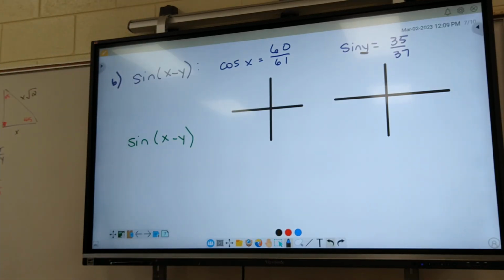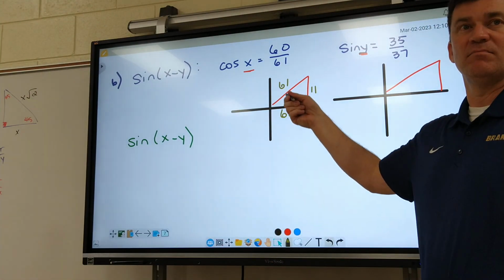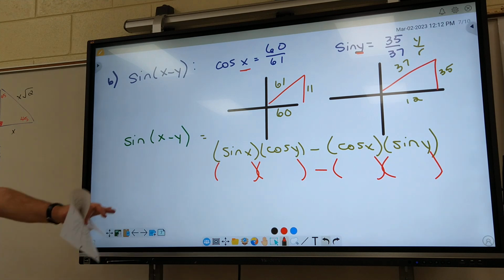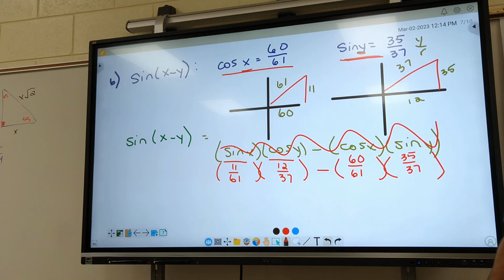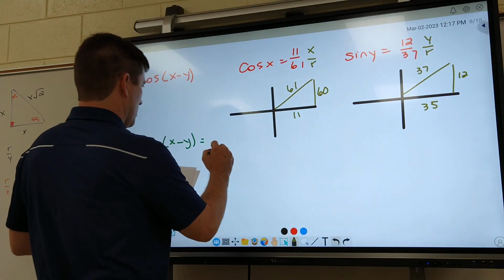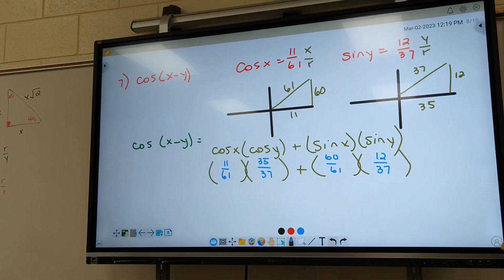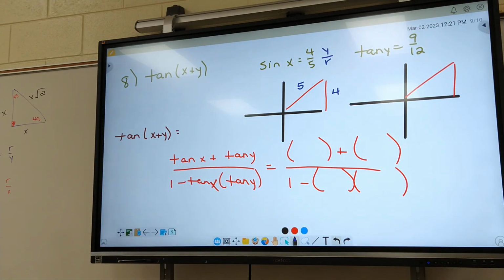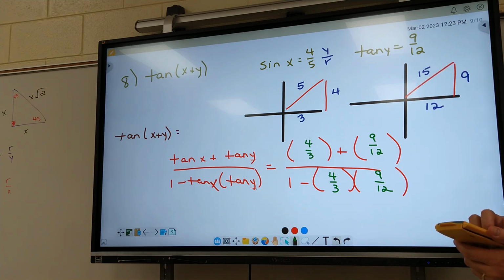sum and difference - march 2